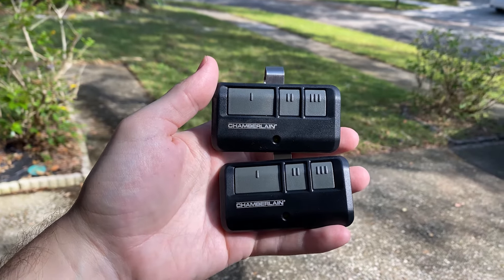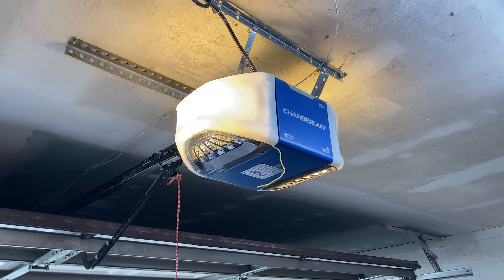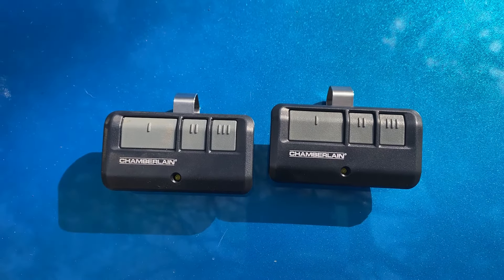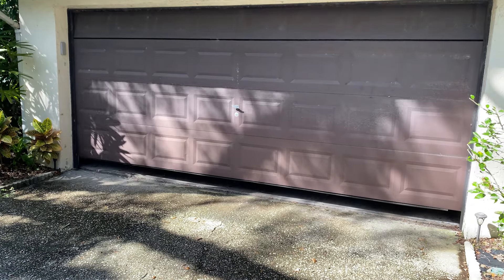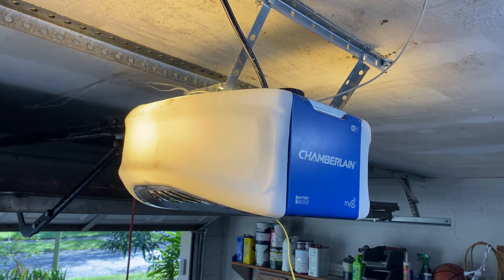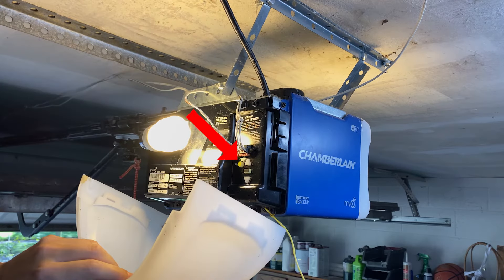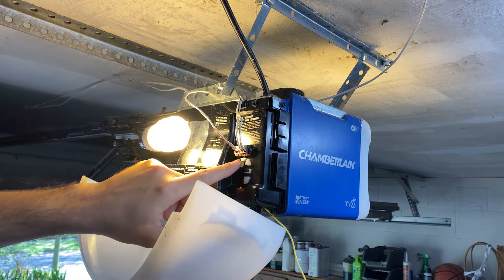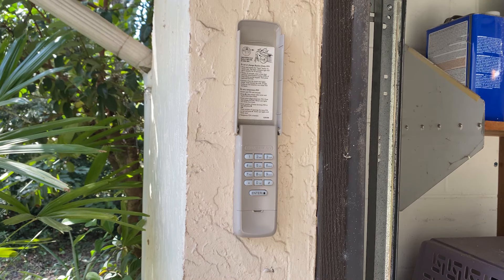How to Erase Chamberlain Garage Door Remotes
This video shows how to erase the remotes and keypad from a Chamberlain garage door opener.  This is done by pressing and holding the learn button for 6 seconds.  These steps will probably work on a LiftMaster branded garage door opener as well.